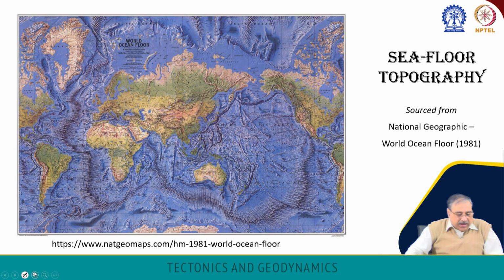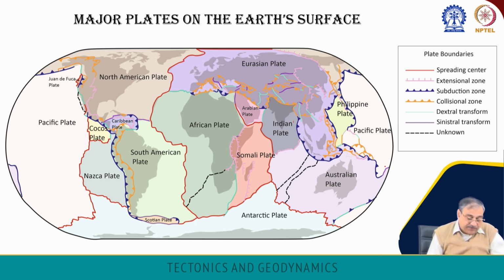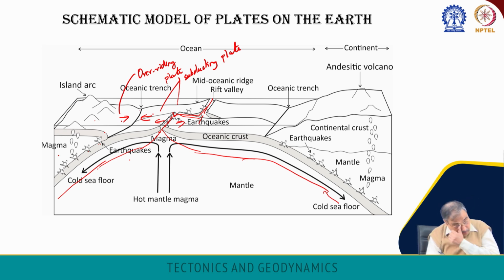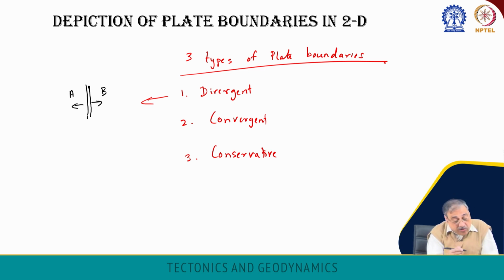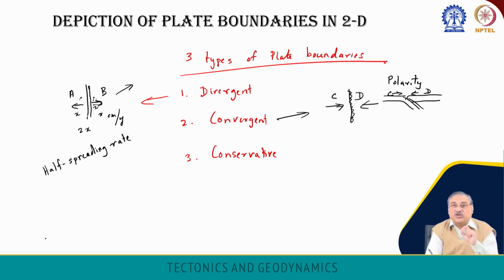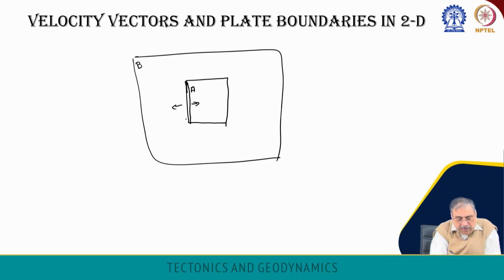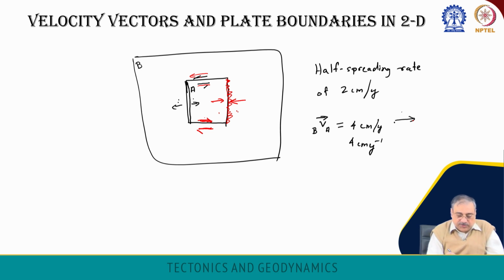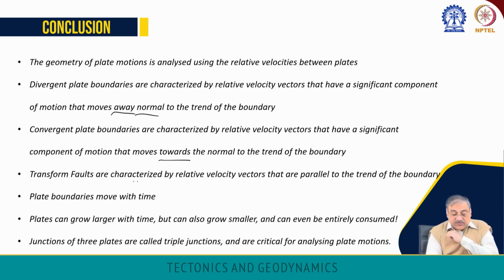Lecture 06 : How plates would move on a flat Earth